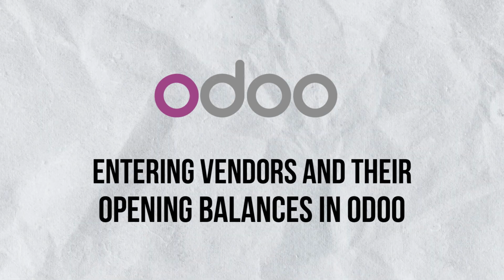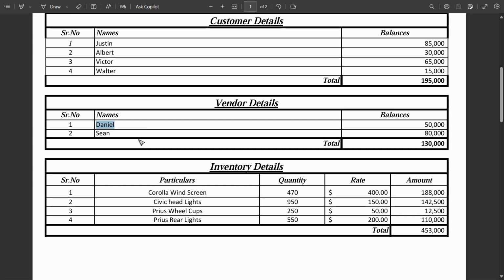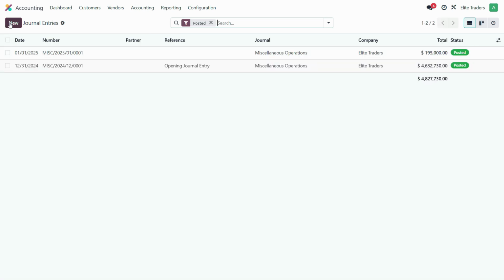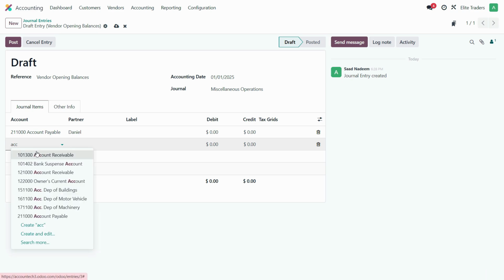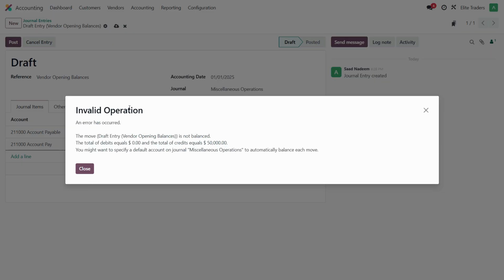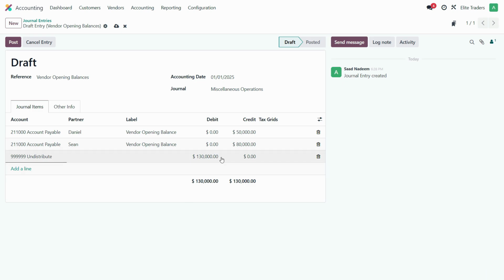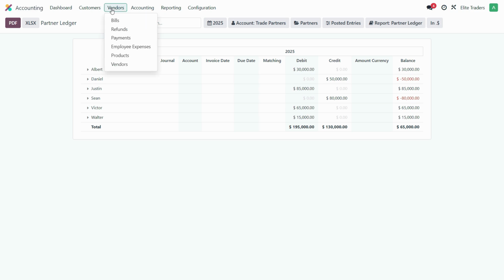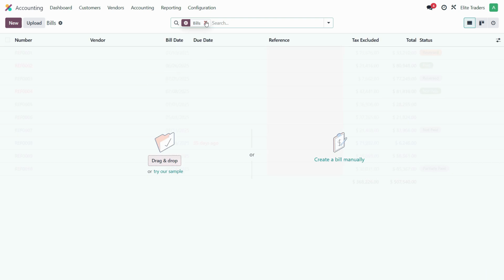Enter Vendor Opening Balances in Odoo | Accurate Payables Setup Guide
Learn how to enter vendors and their opening balances in Odoo Accounting step-by-step. This tutorial explains how to create vendor profiles and record outstanding payables, ensuring your accounts payable system in Odoo is correctly initialized.

Whether you're shifting from another system or updating your records, this guide will help you set up vendor balances with clarity and accuracy.

✅ What you'll learn:
• How to create vendor profiles in Odoo
• How to enter vendor opening balances
• Accounts payable setup in Odoo
• Vendor ledger migration in Odoo
• Fixing payables mismatch in Odoo
• Step-by-step vendor accounting practices